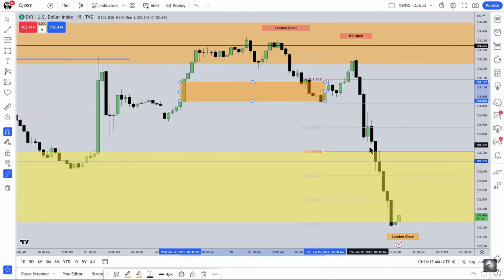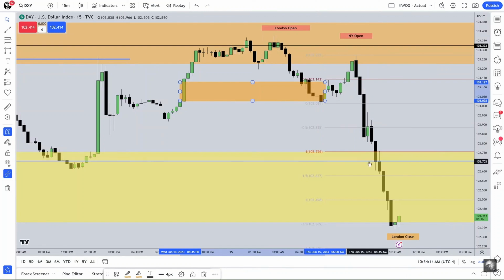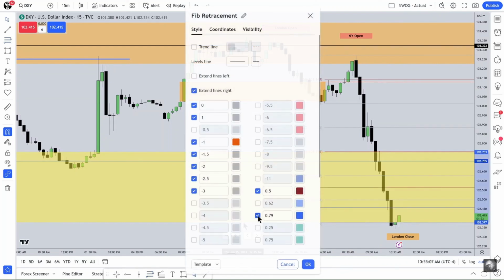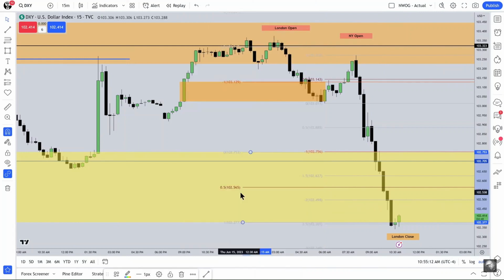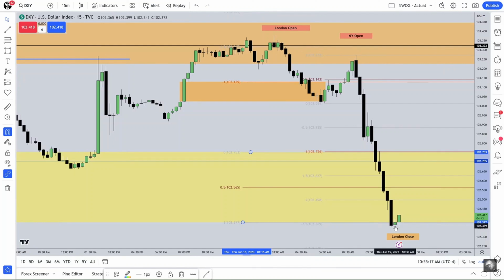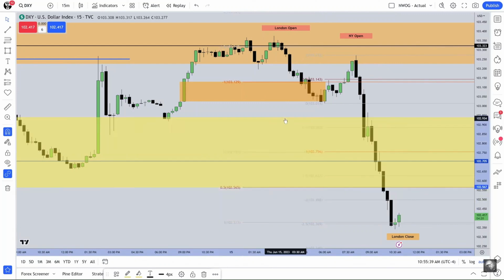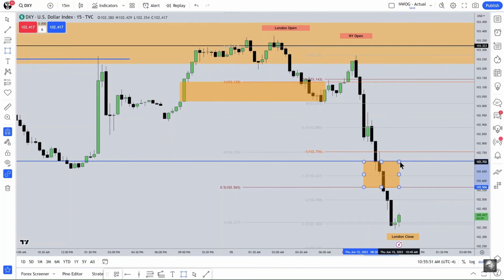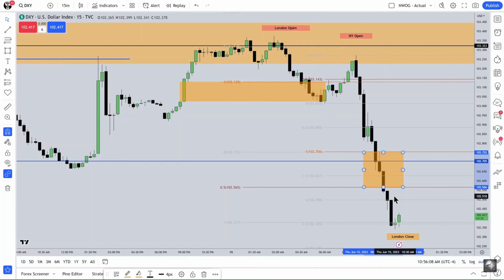ICT Concept - Algorithmic Theory x Orderblock-How Do We Treat It As Inversion Level